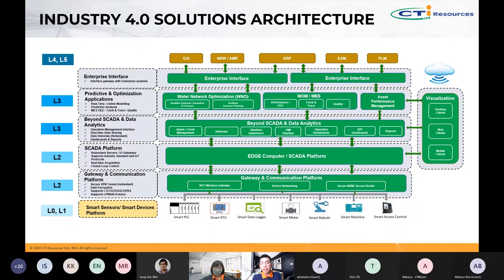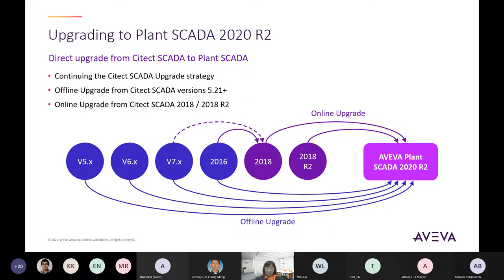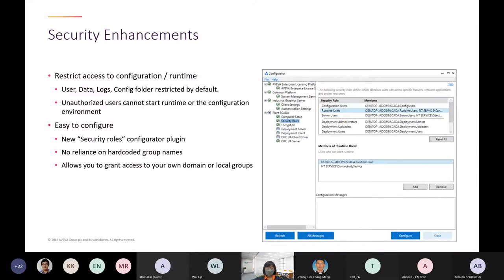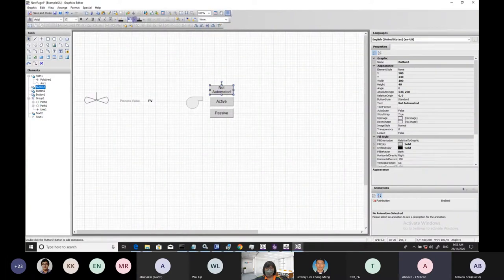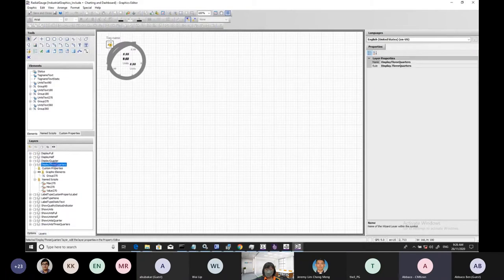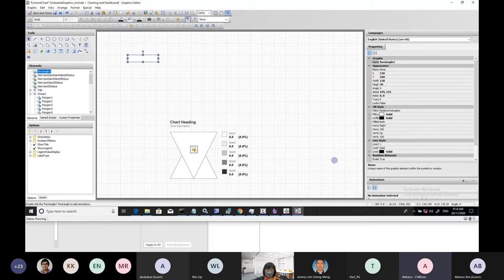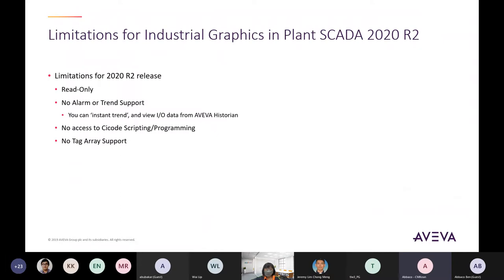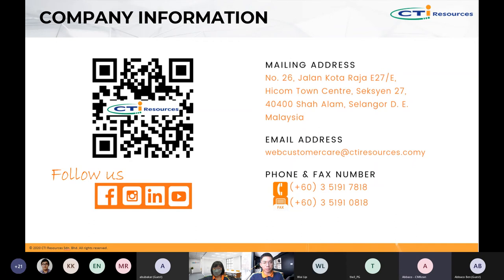New Release Highlights for Aveva Plant SCADA 2020 R2(Formerly knowns as Citect SCADA)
AVEVA Plant SCADA (Formerly Citect SCADA) is the leading, flexible and high-performance Supervisory Control and Data Acquisition (SCADA) system for industrial process and infrastructure customers, sitting within AVEVA’s Operations portfolio. Plant SCADA provides intuitive configuration tools and powerful engineering features to help customers consolidate and streamline control from an increasing array of input. With robust visualization capabilities and operational context delivering a holistic view of operations, empowering our customers to not only optimize the now, but to also design and accelerate their Digital Transformation journeys.

We will share with you about:
How these features can fit into your existing system architecture
The key new features of AVEVA Plant SCADA
What value does it bring to you
Target users
Success stories